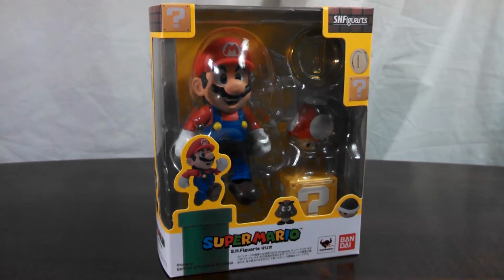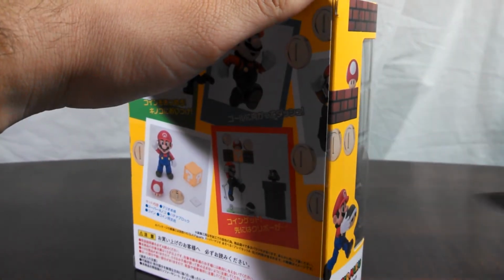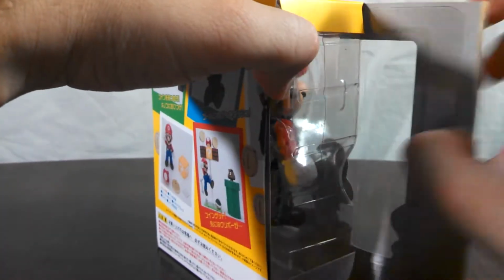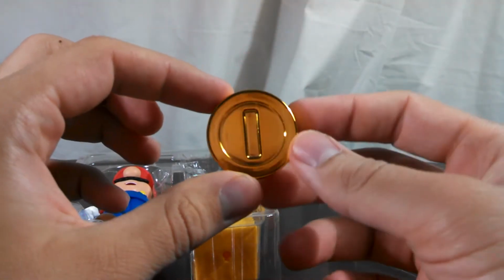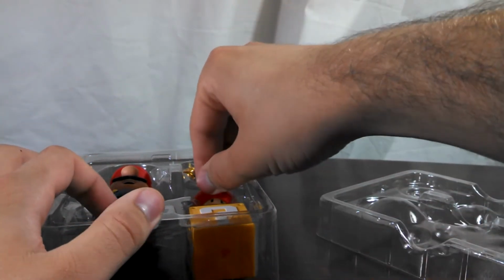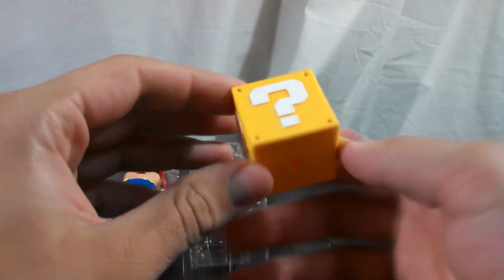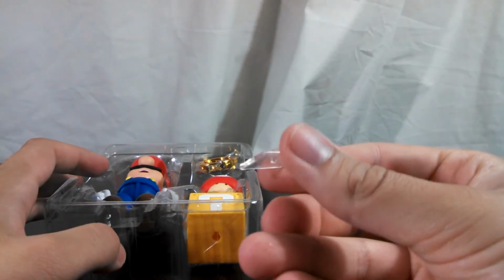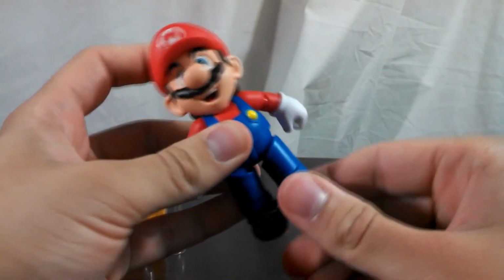S.H. Figuarts Super Mario Unboxing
Review to come by this weekend!

Diorama set A*

Diorama Set B*